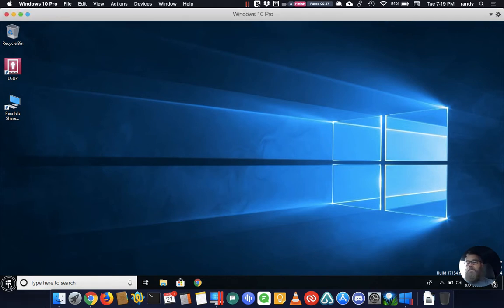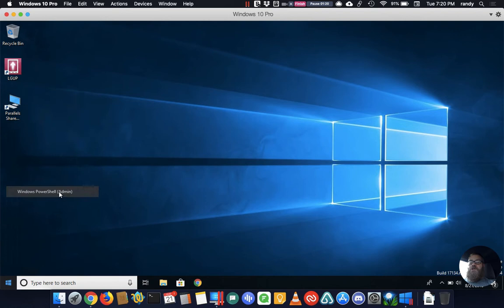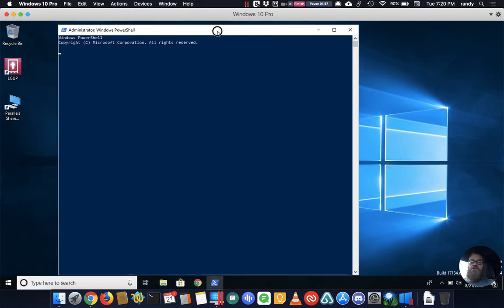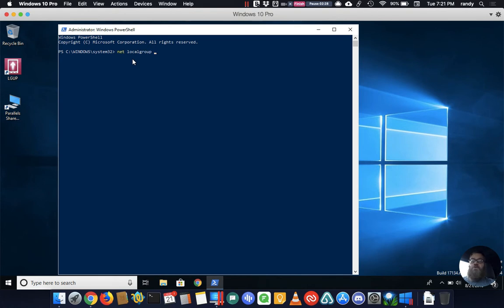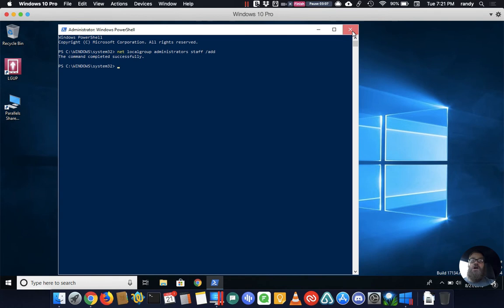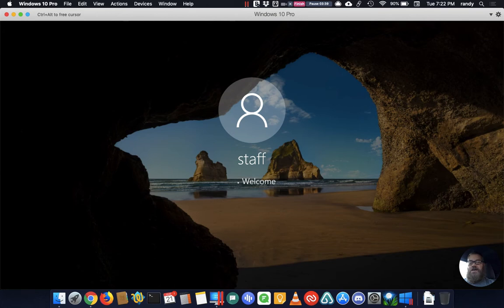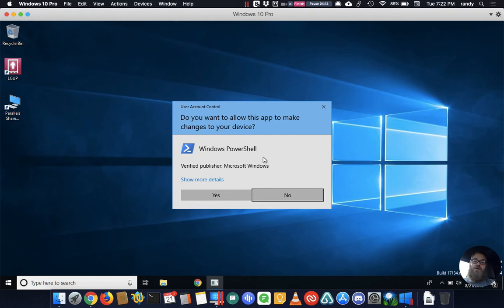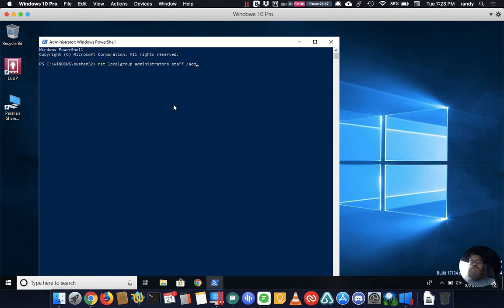tekHOW: How to Make a Domain User a Local Admin via Command Prompt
In this video we explain how to make any local or domain user a local admin. This is useful when the user needs local admin rights for certain functions but you do not want them having full domain admin rights.